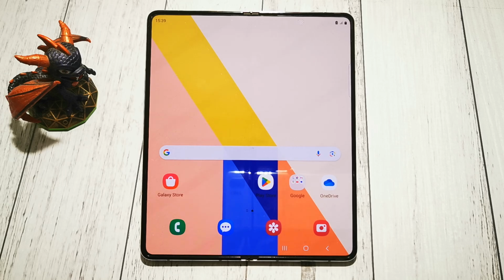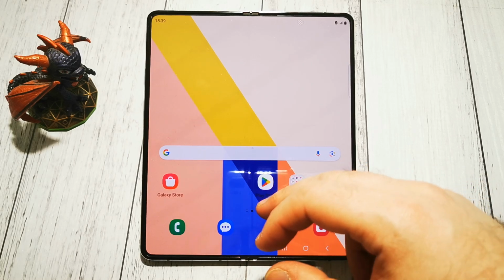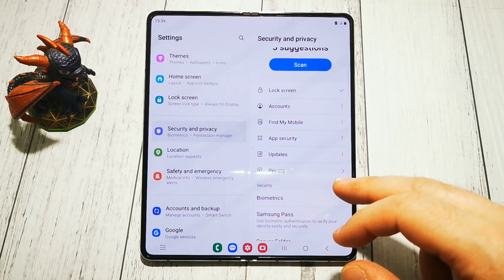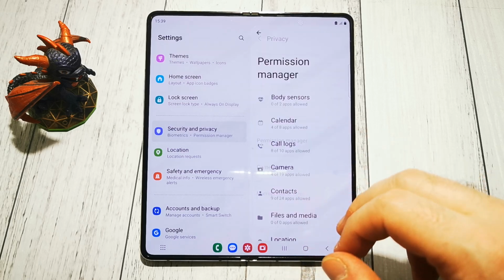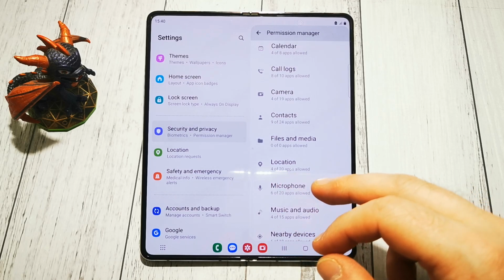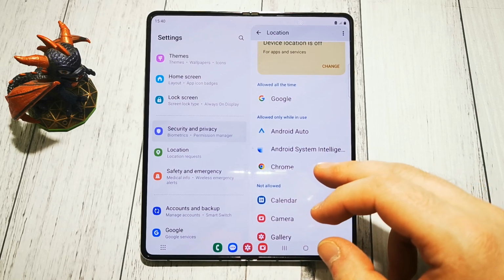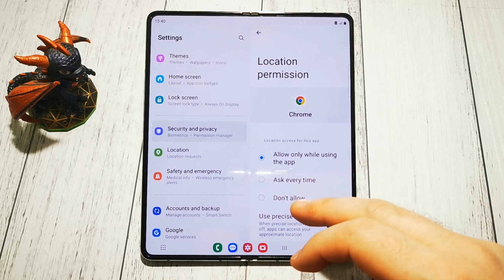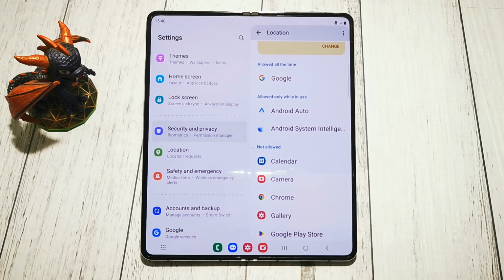SAMSUNG GALAXY Z FOLD5: How to stop aplication from using our location | Quick Guide